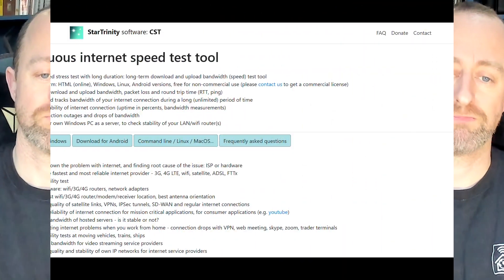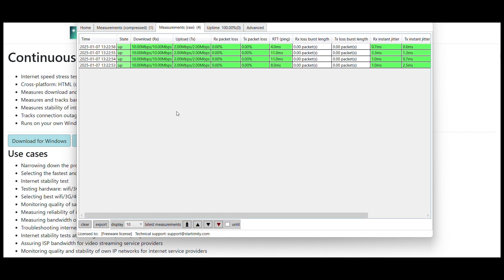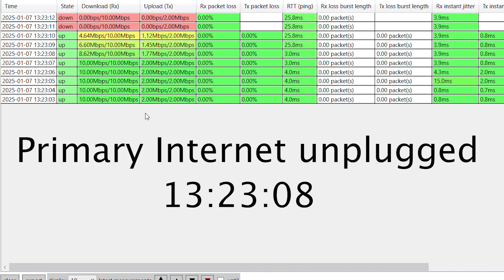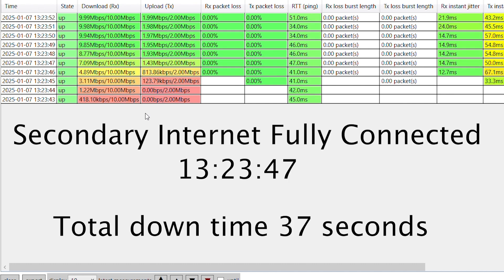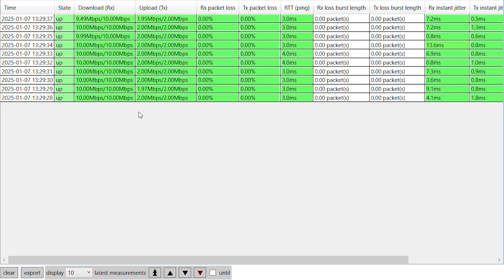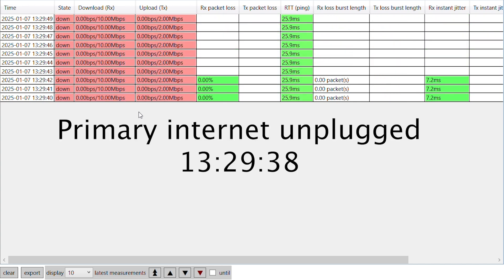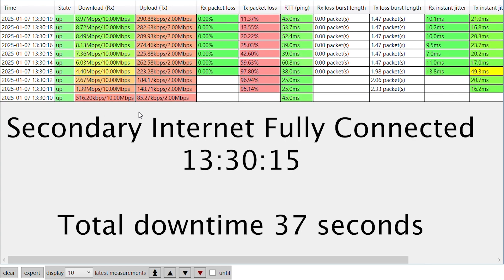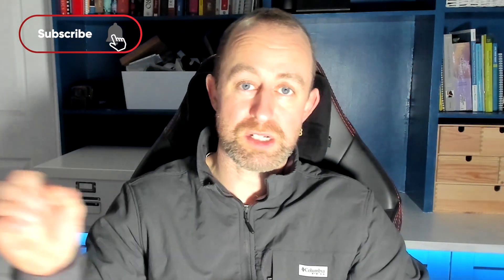UniFi Router Failover Tested: FTTP vs Starlink vs 5G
In this video, I test 3 types of internet connections as a failover on a Ubiquiti Unifi Gateway to see which one gives the least downtime when switching from primary to secondary!

I'll be testing 3 types of secondary internet connections to see which one performs best. 5G, Starlink or a second FTTP internet connection.

I'm using a Ubiquiti Unifi Gateway here but the same principles apply to any gateway/router with a failover.

Chapters
Intro 00:00
Intro to 5G 00:52
Tool to test 01:52
5G test and results 02:05
Starlink intro 02:50
Starlink test and results 03:32
FTTP intro 04:26
FTTP test and results 04:26
Final thoughts 05:38